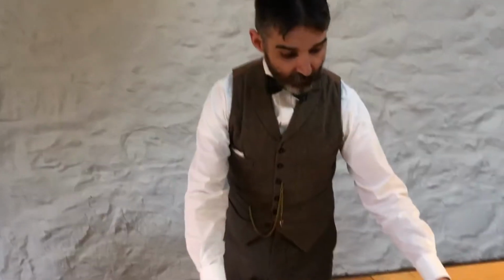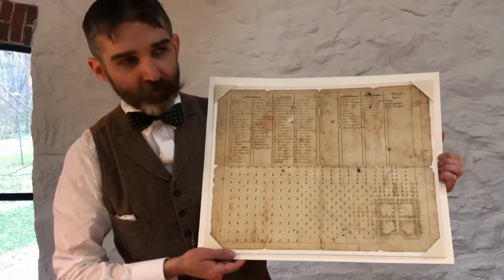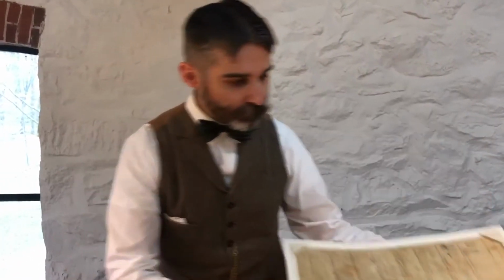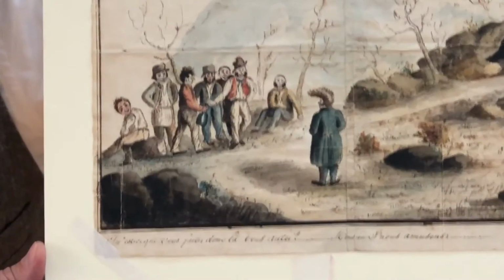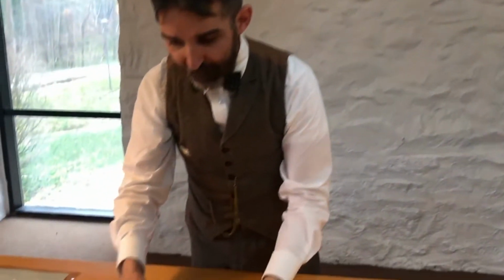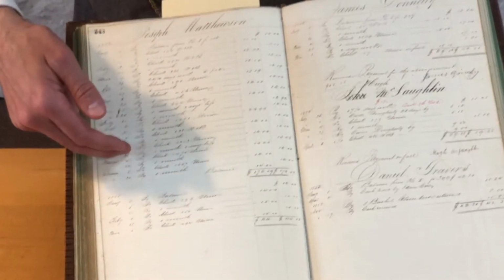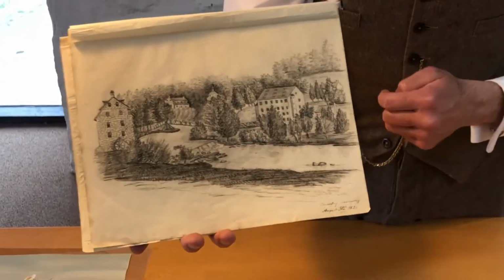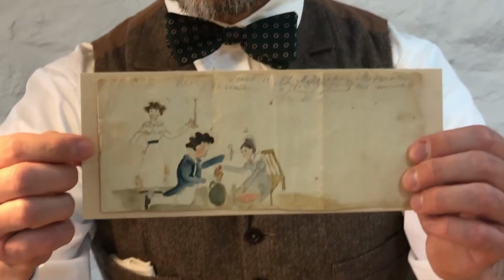Hagley From Home- Lucas Clawson, Hagley Historian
This week, Lucas Clawson, Hagley Historian, goes through some unique items we have in our collections that have to do with the history of Hagley! From books, documents, and drawings- Hagley has it all!